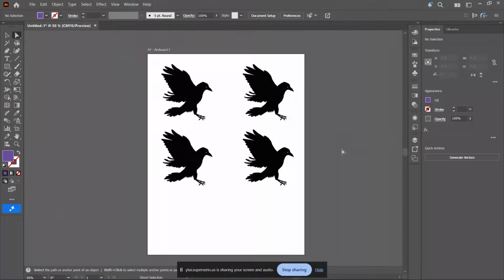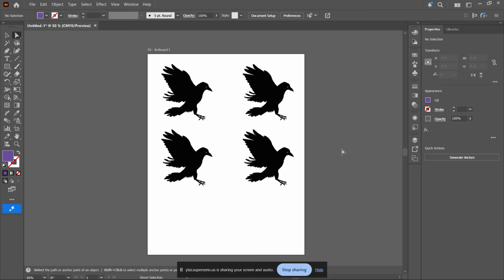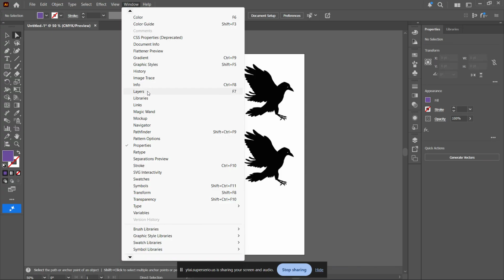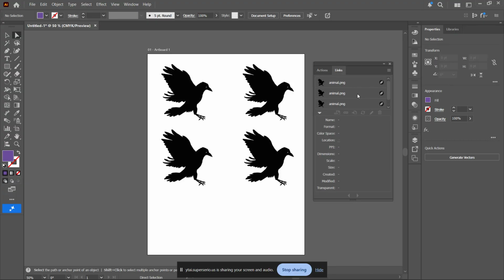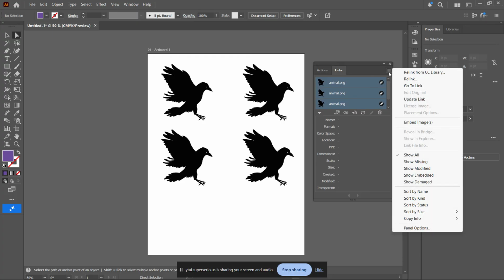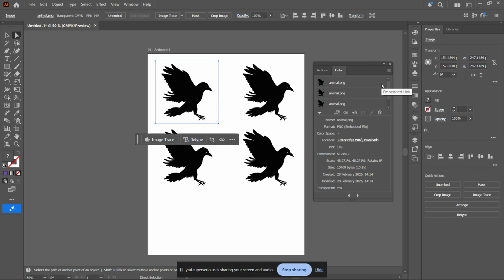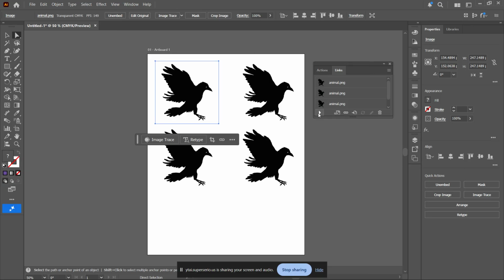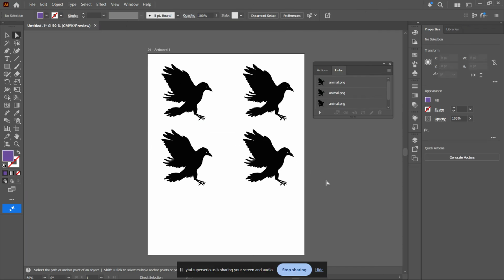How To Embed All Images In Illustrator (2026 Easy Guide)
Learn how to embed all linked images in Adobe Illustrator using the Links panel. This step-by-step guide shows you how to select all images and embed them properly to avoid missing link errors.

Timestamps:
0:00 Introduction
0:33 Open Your Illustrator File
1:14 Open The Links Panel
2:14 Select All And Embed Images
2:46 Verify Images Are Embedded And Save

illustrator embed images, how to embed images in illustrator, embed all images illustrator, illustrator links panel tutorial, how to fix missing links illustrator, embed images adobe illustrator, illustrator 2026 tutorial, graphic design illustrator tips, illustrator for beginners, prepare illustrator file for print, illustrator linked vs embedded images, adobe illustrator easy guide, illustrator file packaging tips, embed multiple images illustrator, illustrator workflow tips